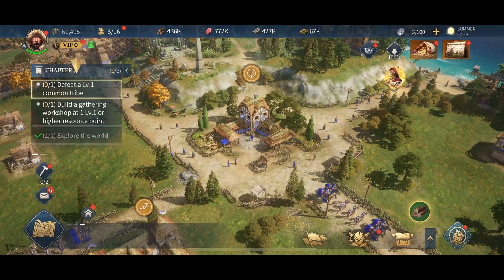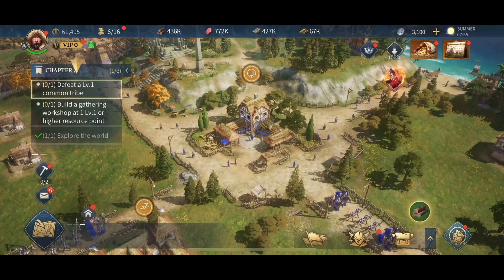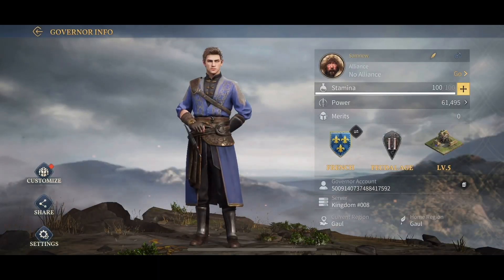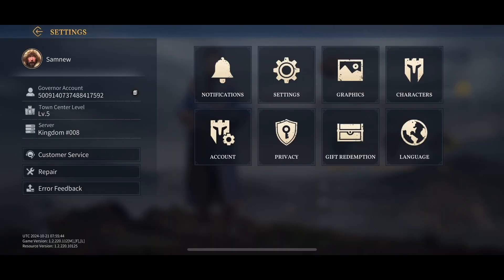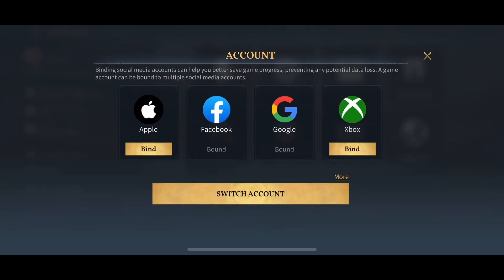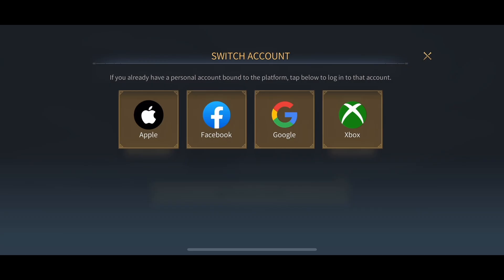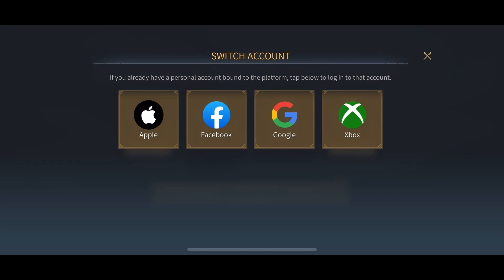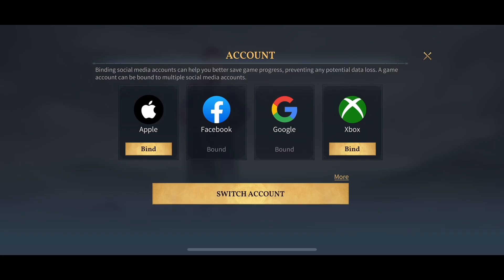How to Fix "Failed to Switch Account" in Age of Empires Mobile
In this video, you will learn why you are getting "Failed to Switch Account" in Age of Empires Mobile and how to fix it.